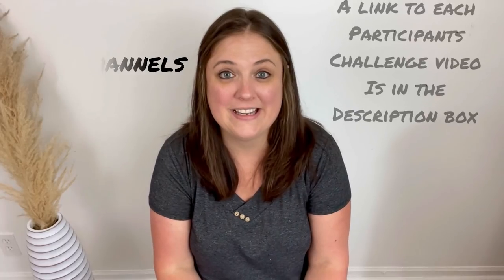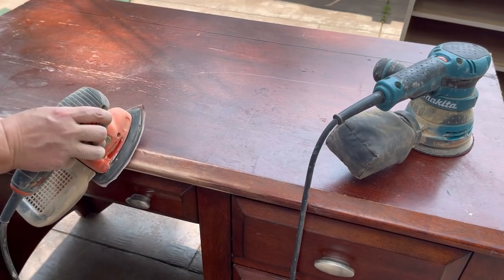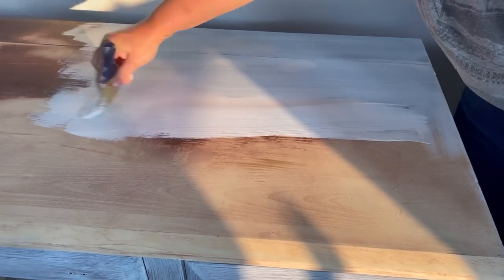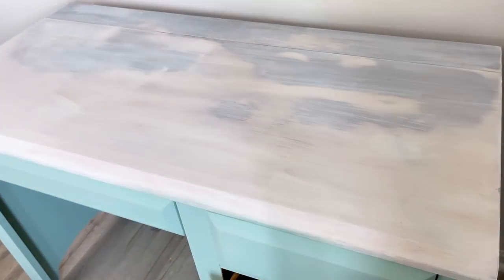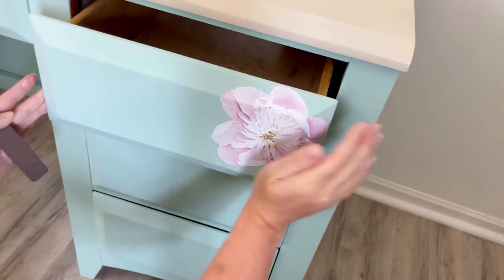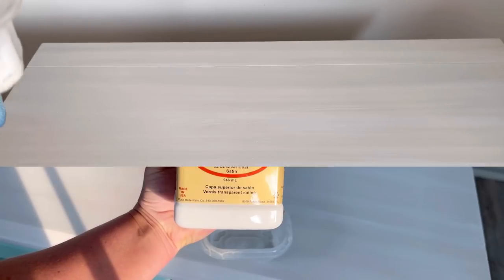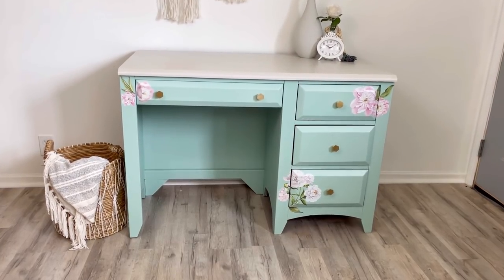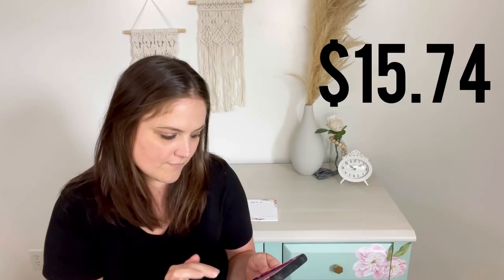Flipping Furniture For The $100 Challenge Collaboration | Furniture Makeover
#$100challenge

Today We are giving a beat-up desk a furniture makeover. This is a start to finish, trash to treasure, furniture flip. This makeover video is part of the $100 Challenge. Twenty-four Furniture Flipping YouTubers got together in one giant collaboration. The challenge is to flip a piece of furniture using under $100 in materials.

Or you an use this list:

Video List

Here is a list of products/tools used in this video:
Makita orbital sander
Black and Decker Mouse sander
Gold knobs